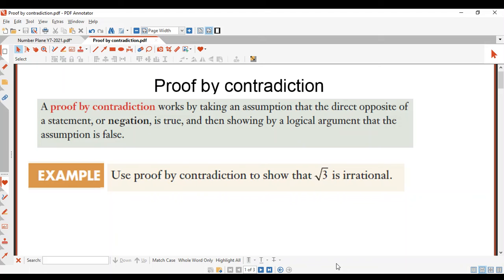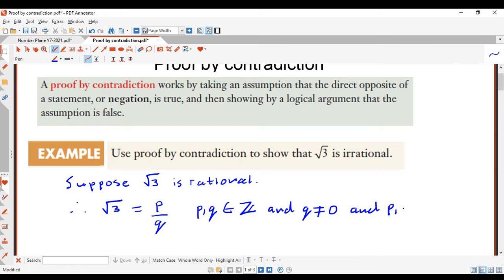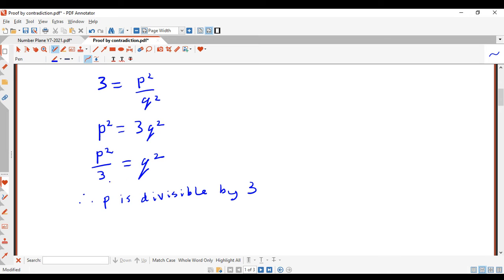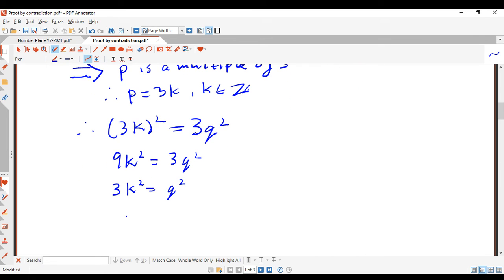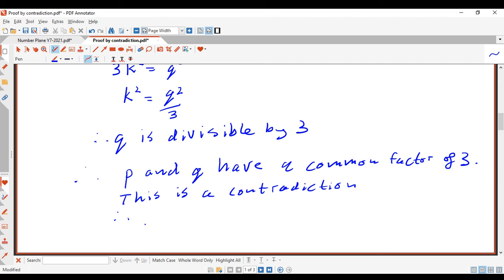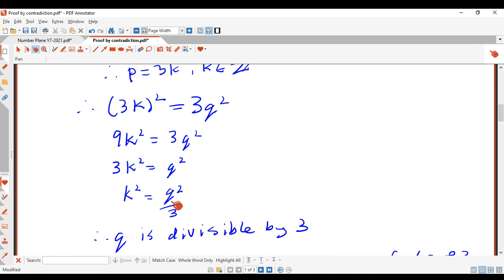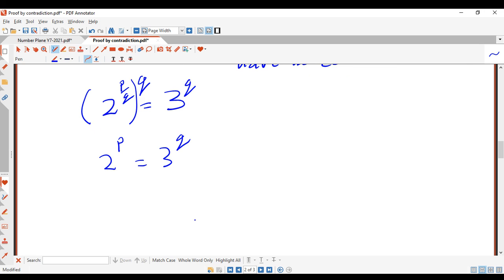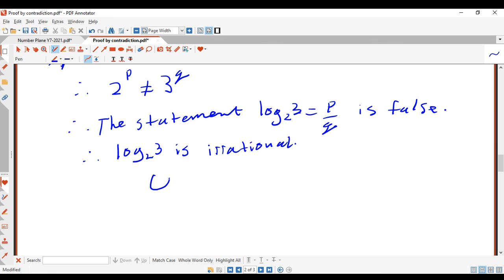Proof by contradiction